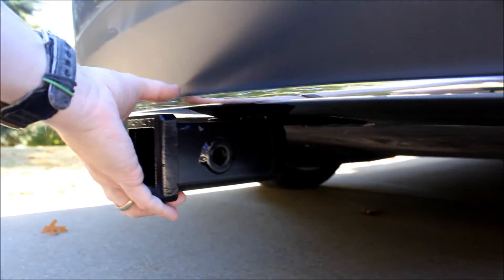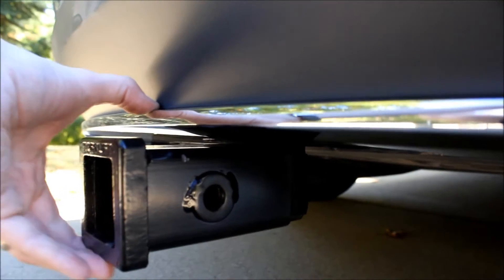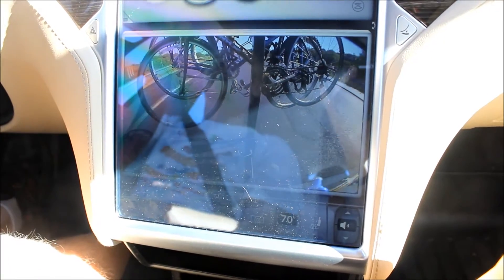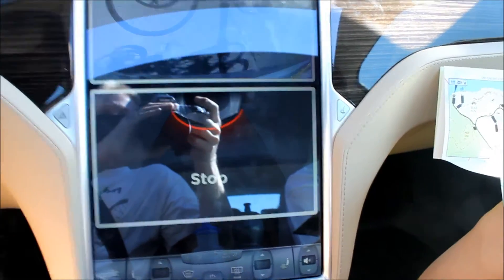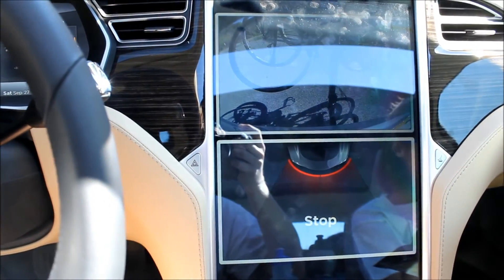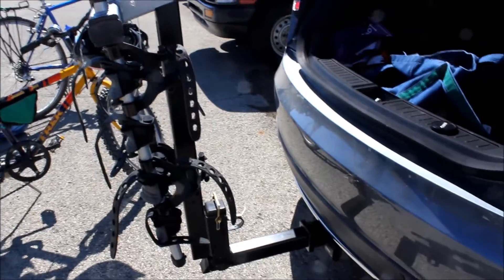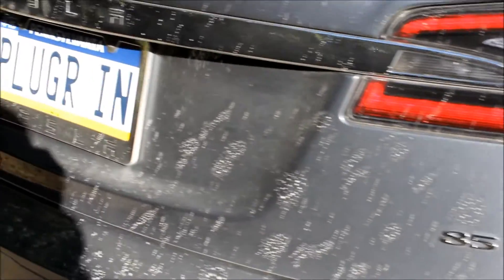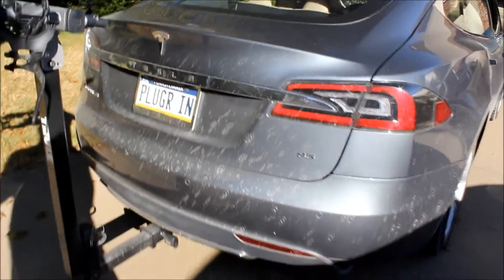Torklift EcoHitch Installation on Tesla Model S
Quick video clips from our installation of a Torklift EcoHitch onto our Tesla Model S. Check out my post on Teslarati for more details

NOTE THIS DISCLAIMER: We do not accept any liability for any loss or damage which is incurred from you acting or not acting as a result of listening to any of our videos on any of my channels. This information is for entertainment & educational purposes only. Consult with proper experts or professionals for advice based on your specific situation; don't rely on a YouTube video!